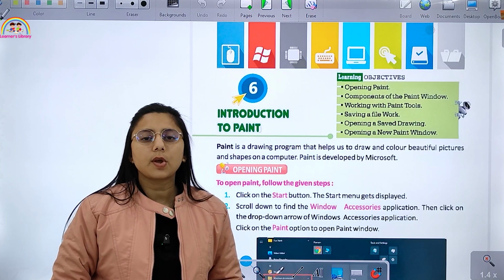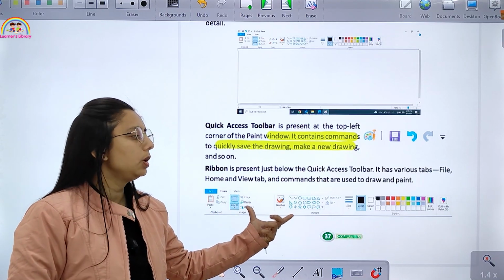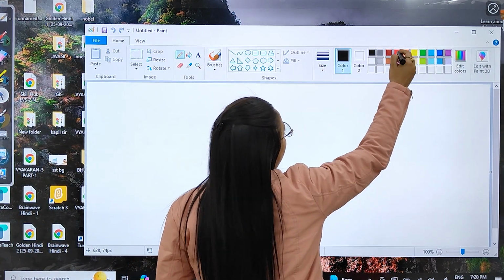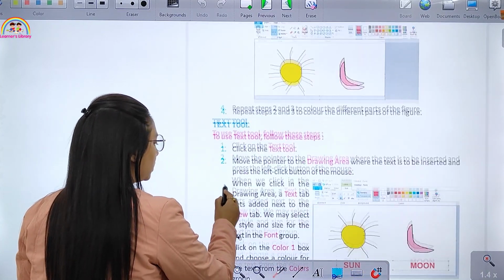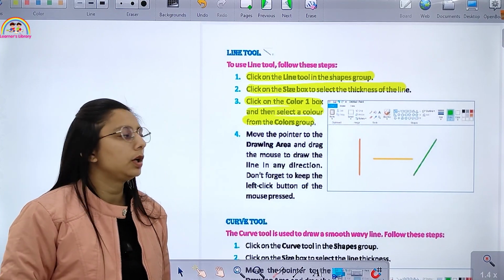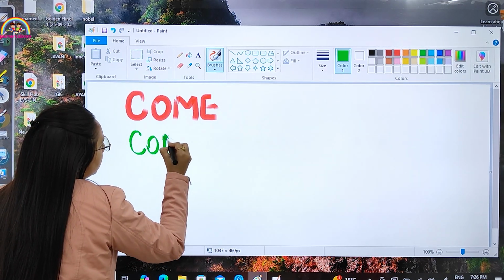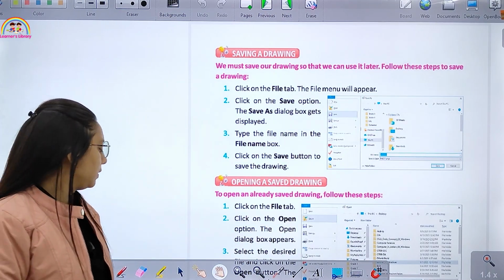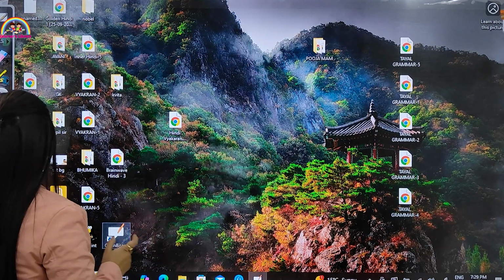COMPUTER-1 | CHAPTER-6 | INTRODUCTION OF PAINT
COMPUTER Class-1 Video Book  ''INTRODUCTION OF PAINT"